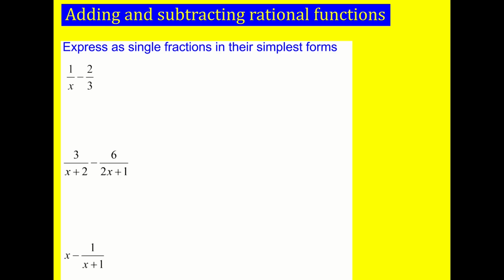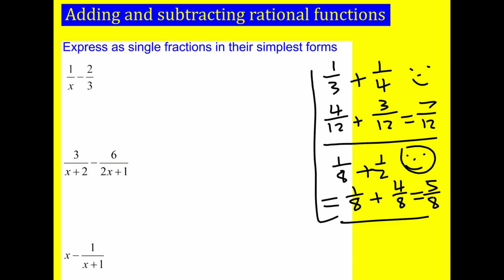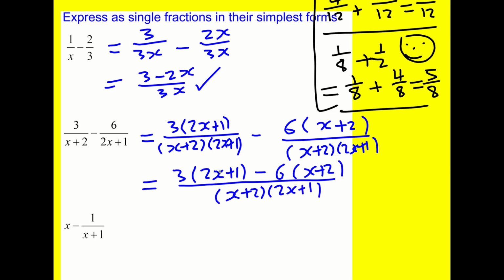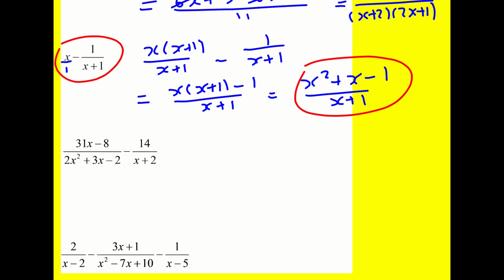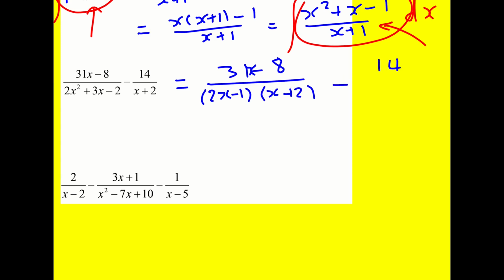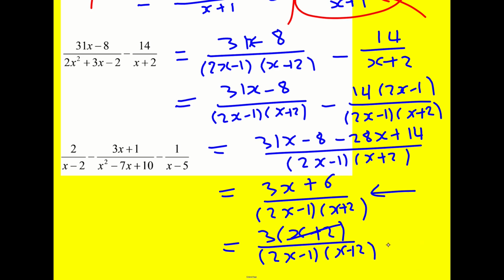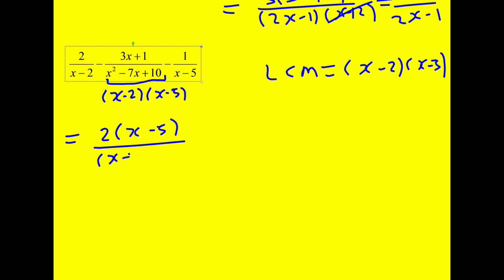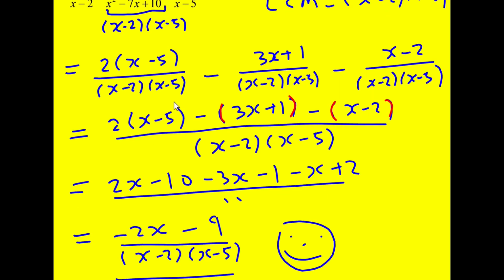Adding and subtracting rational functions